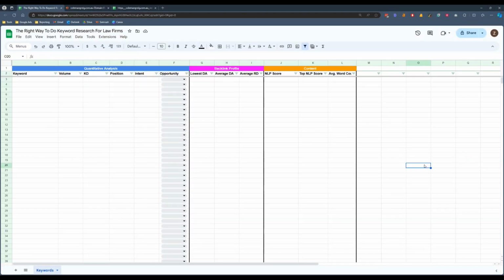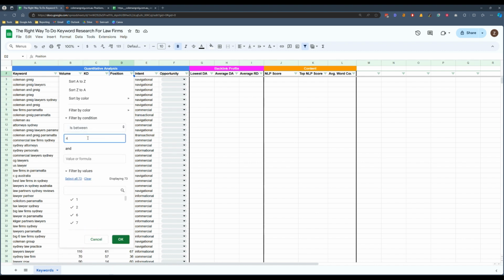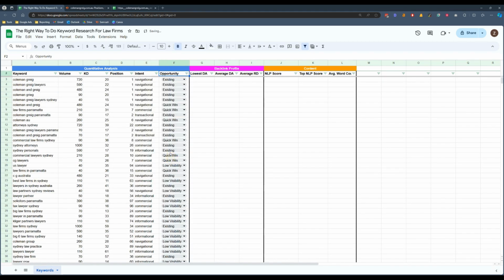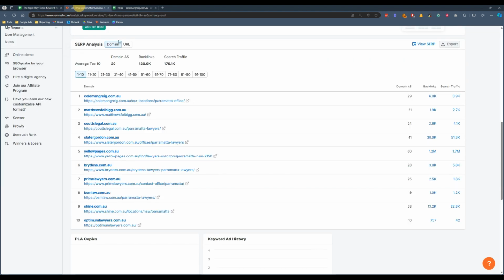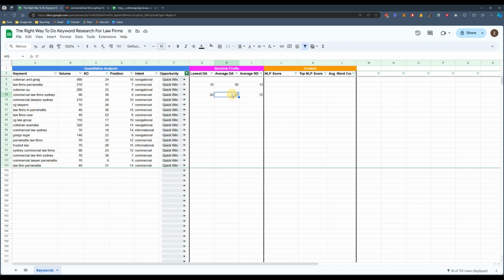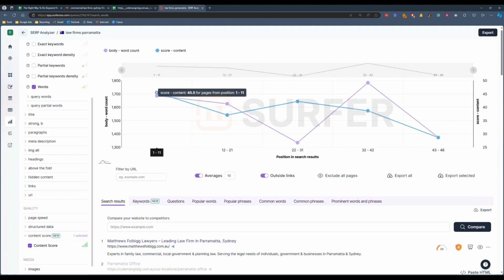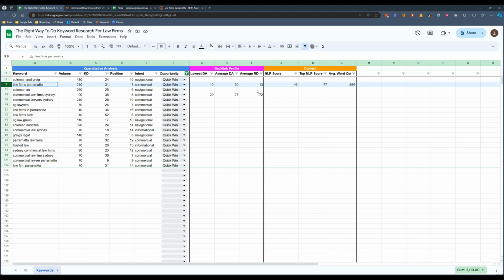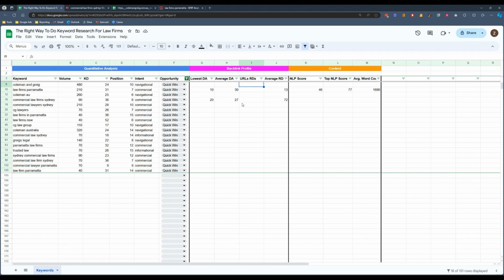The Right Way To Do Keyword Research For Law Firms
I'll walk you through a highly data driven and systematic way of prioritising target keywords for your law firm.

This process will help you pinpoint keywords that you can realistically rank for in the short-term.

You'll learn how to:
- Categorise your existing keywords by position
- Find keywords with low authority sites in the top 10 results
- Calculate the average Domain Authority
- Find the average word count for the top 10 results